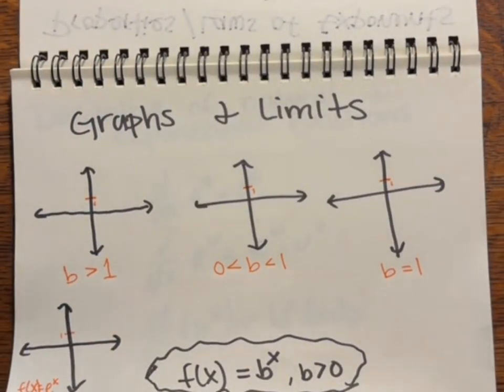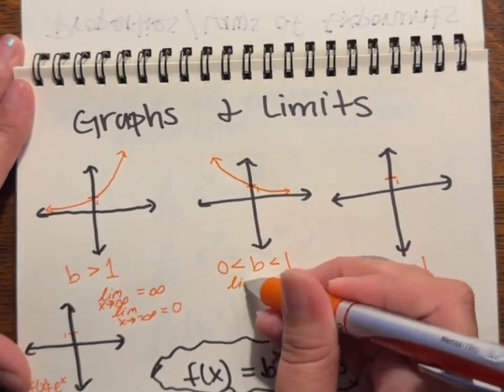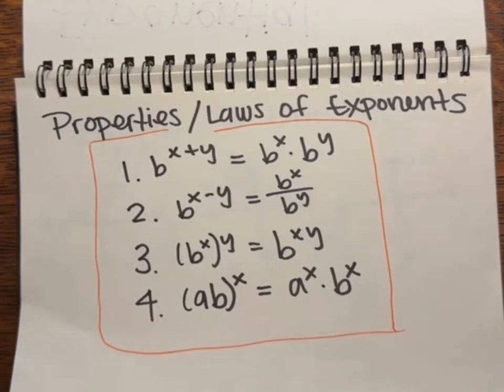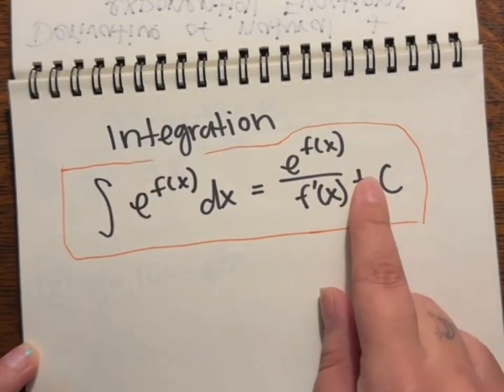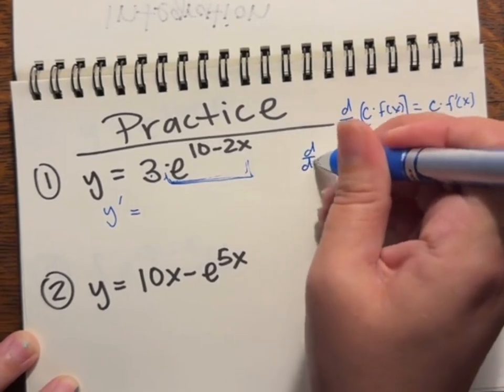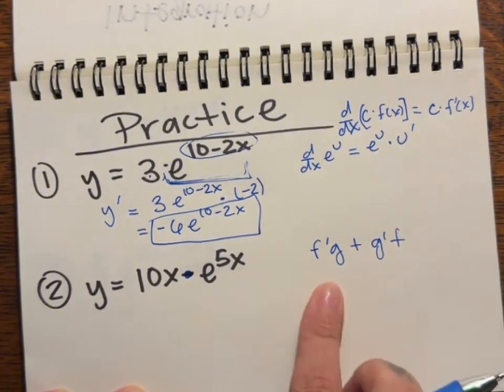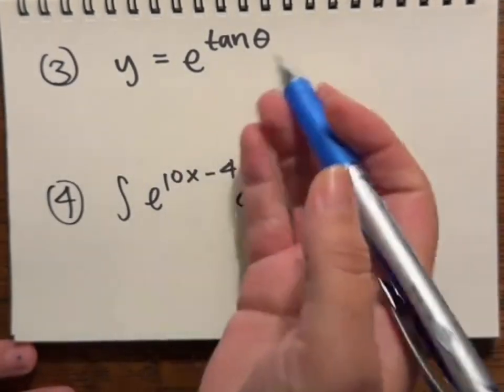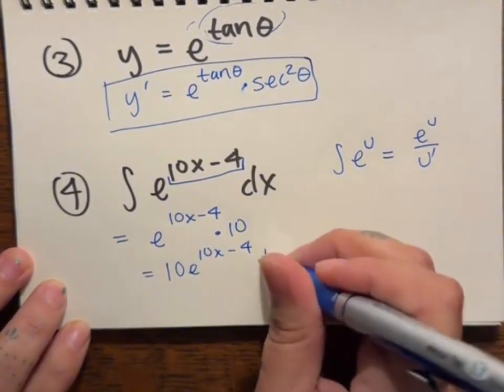Exponential Functions and Their Properties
Day 1 of Reviewing my Calculus 2 Notes. Laws of Exponents, graphs and limits, derivative of natural and exponential functions, integration, with a few exercises.